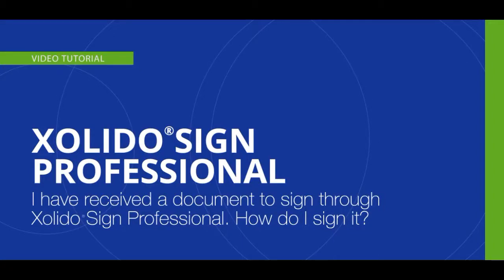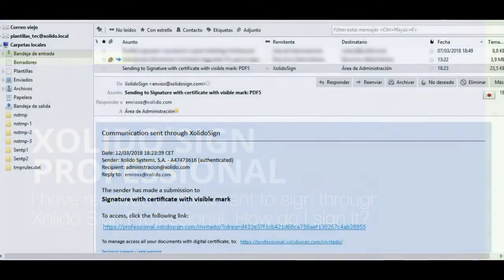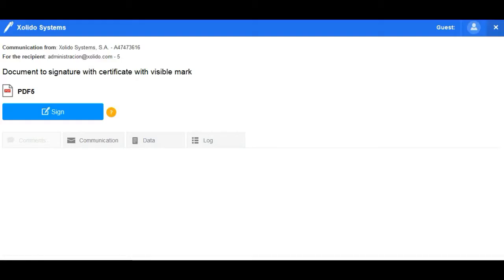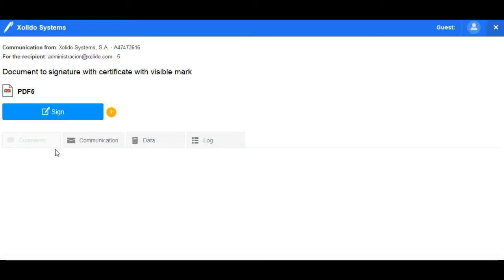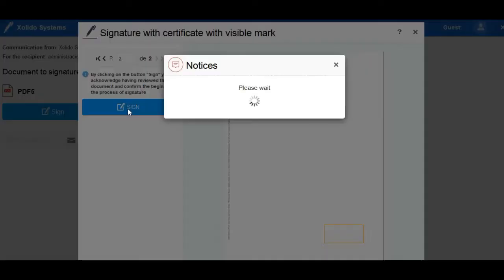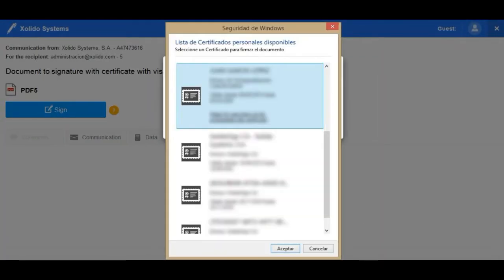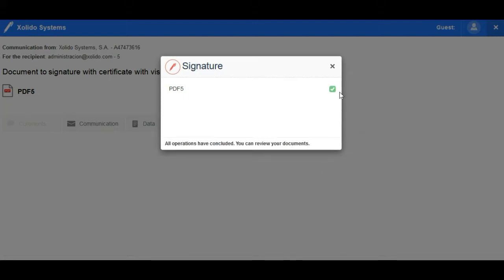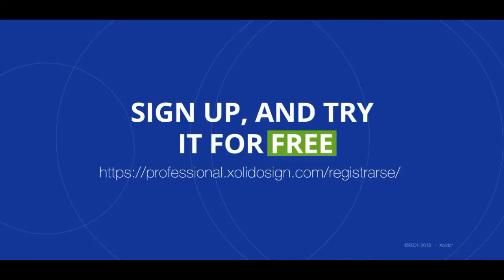I have received a document to sign through XolidoSign Professional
The simplest and safest way to do secure delivery of documents, certified electronic notifications, signature with or without electronic certificate and request operations to third parties.